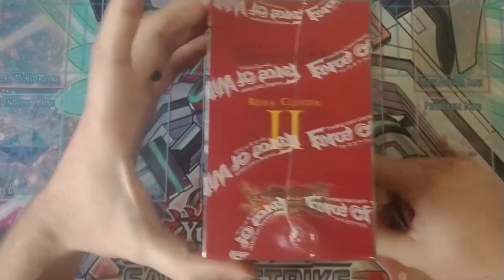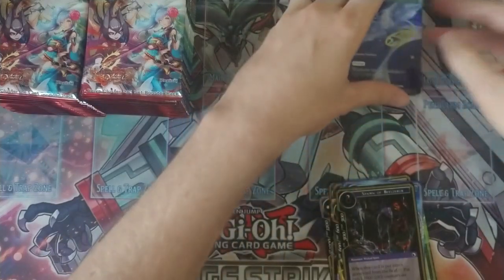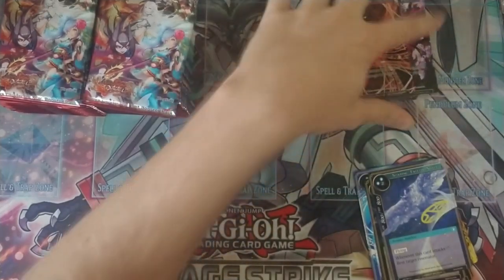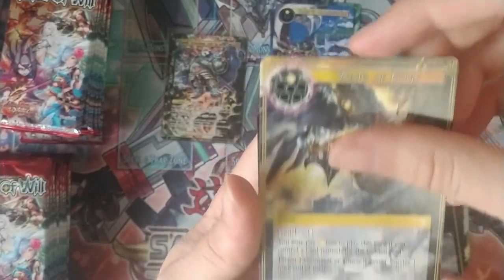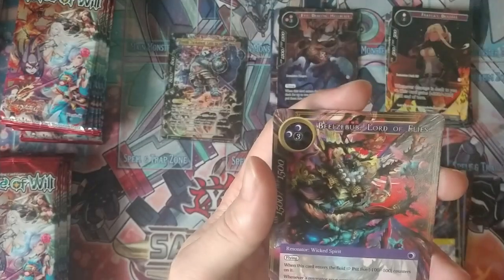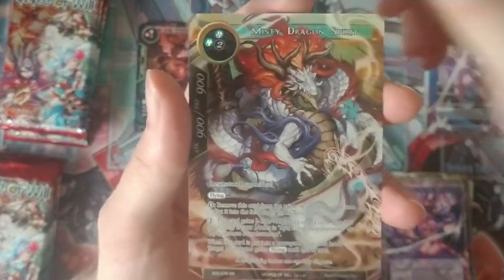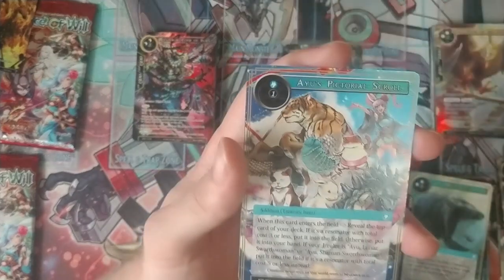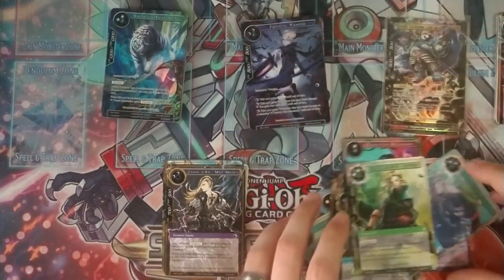Force of Will - ADVENT OF THE DEMON KING (GOD PACK ) Box opening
Opened up a sealed Force of Will booster box of "Advent of the Demon King." GREAT PULLS! And once again, pulled a God pack about 2/3 of the way in. These cards have some serious value, and look amazing! Super fun set to open! Very sorry for the long video!